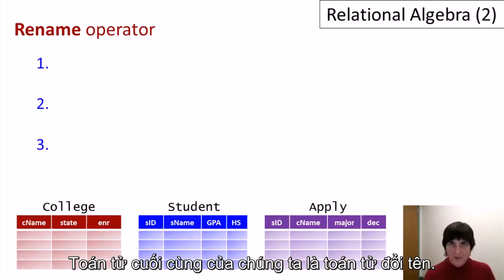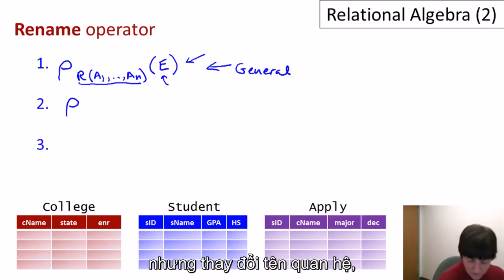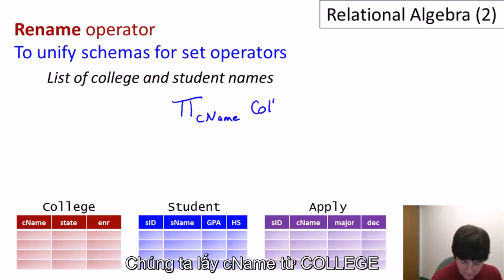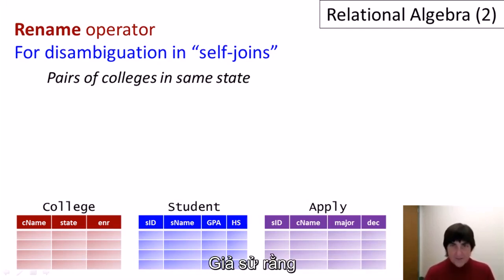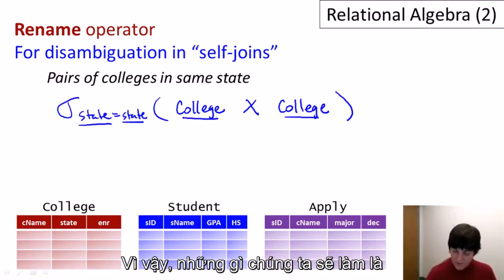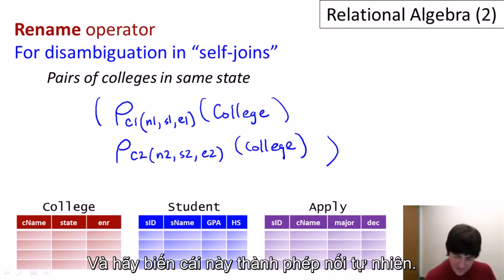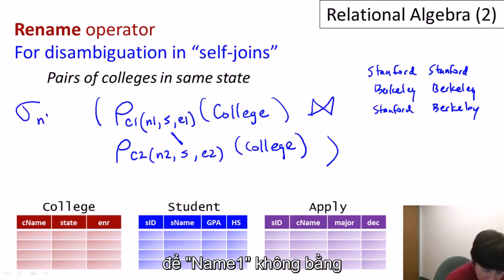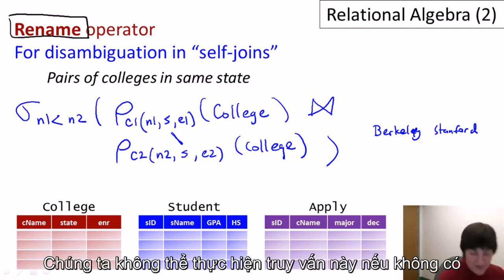ĐSQH-06: Phép đổi tên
Video này thảo luận về Phép đổi tên trong Đại số quan hệ